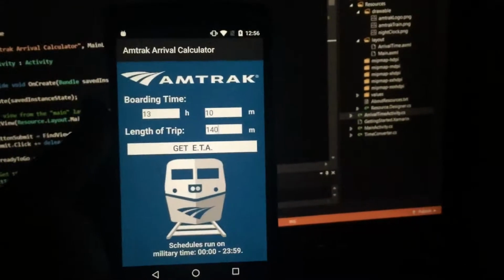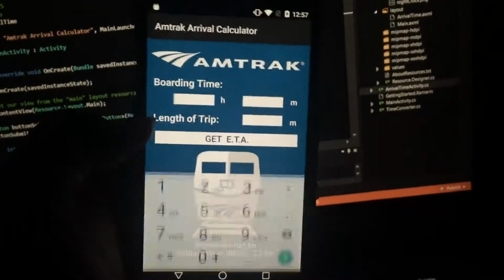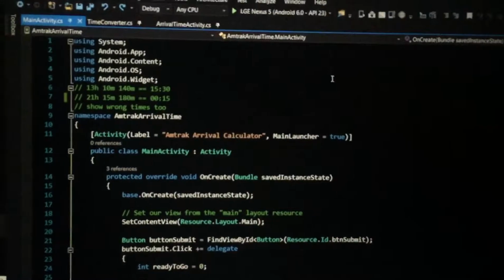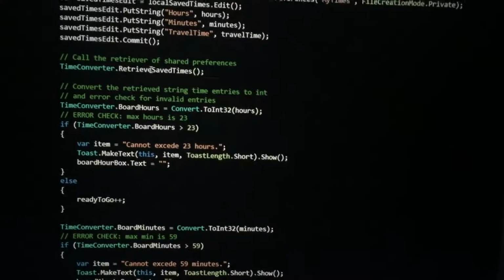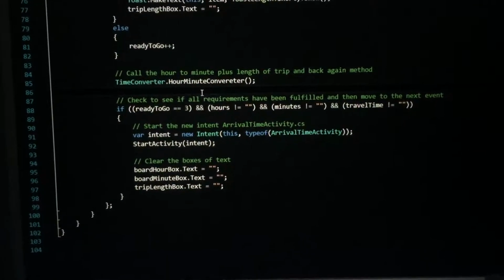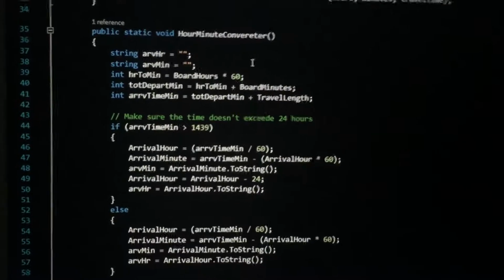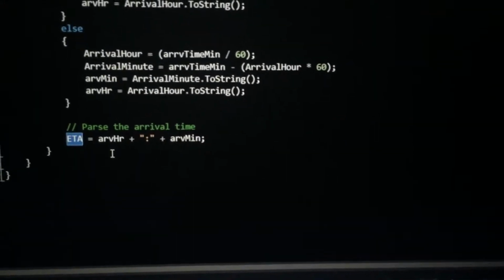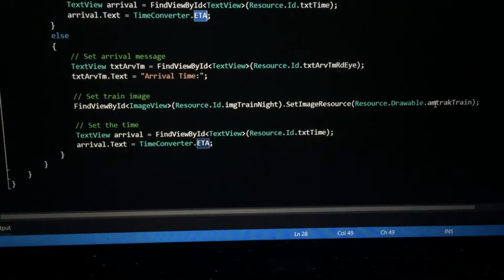Amtrak Arrival Time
CIS 295 Mobile App Development-this is an application which uses stored data and calculates an arrival time.